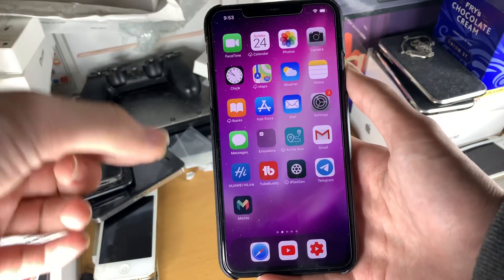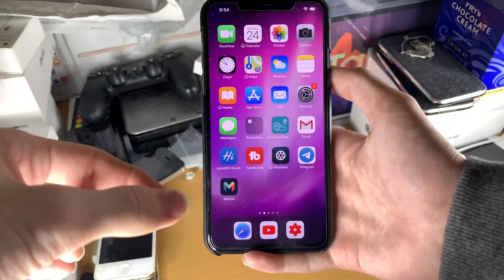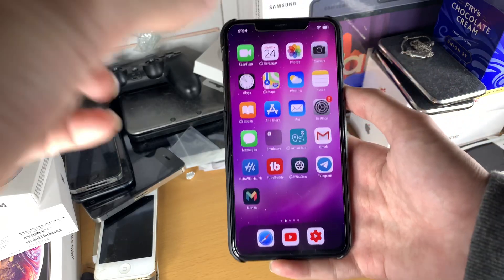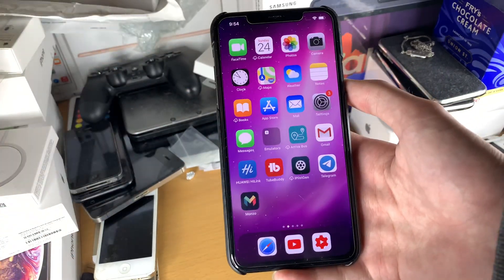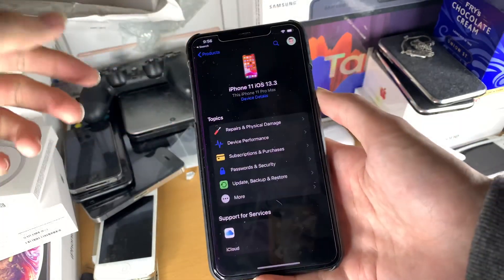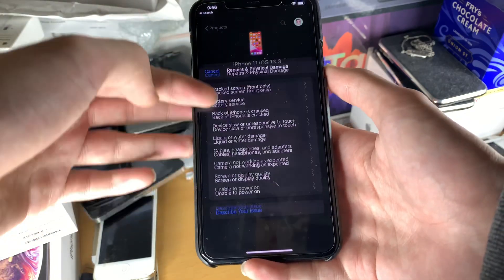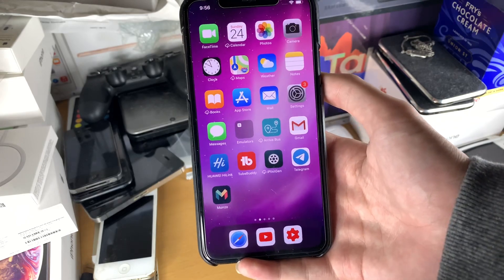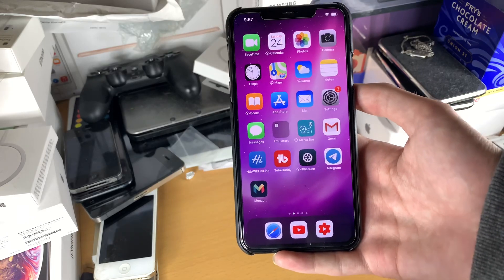How To FIX Unable To Activate Face ID on this iPhone [EASY]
How To FIX Unable To Activate Face ID on this iPhone | FIX Face ID issues on iPhone! Do you own an iPhone or even an iPad Pro, and see an error when trying to activate Face ID saying " Unable To Activate Face ID on this iPhone "? If so, this tutorial is for you! Learn how to FIX Unable To Activate Face ID on this iPhone with this tutorial. If you have any issues activating Face ID, they will all be fixed by the end of this video!

- iPad Mini 5
- iPad Mini 5 Max
- iPad Mini 5